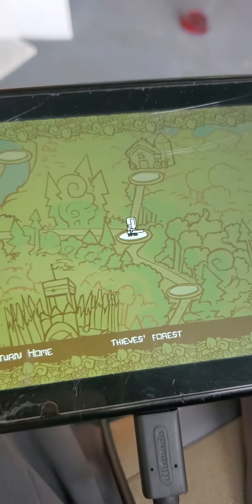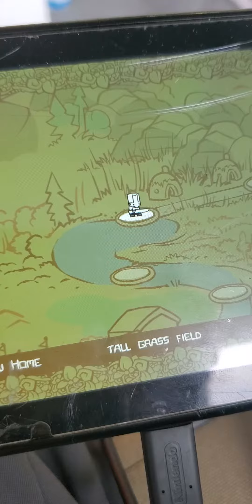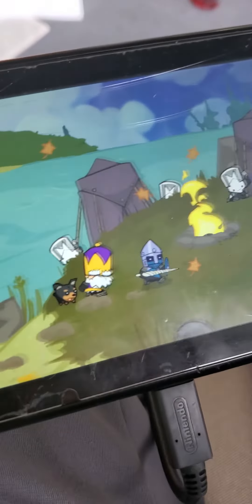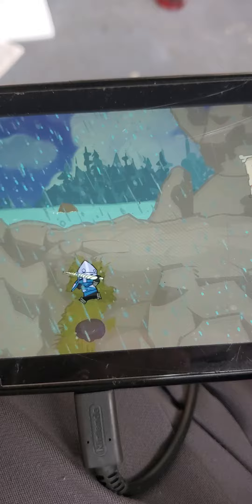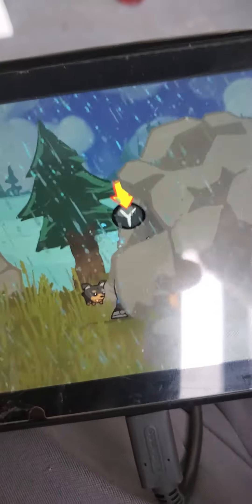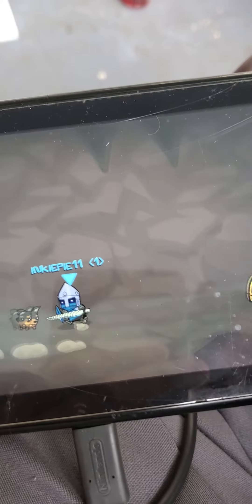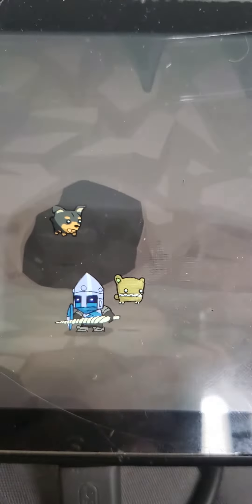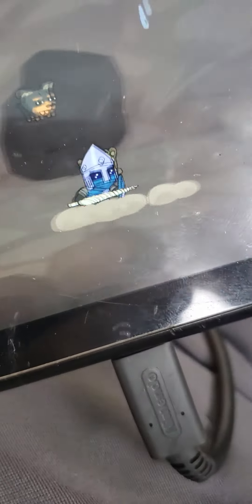how to get the dumbass bear